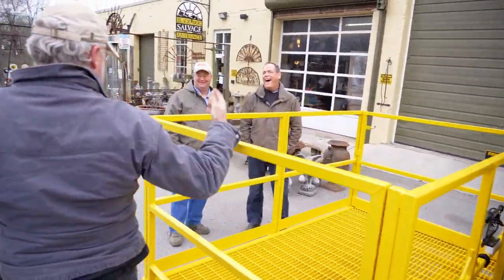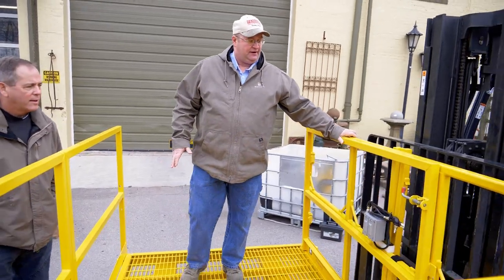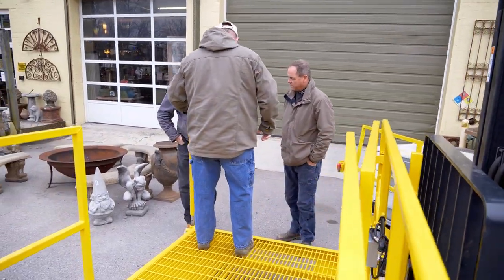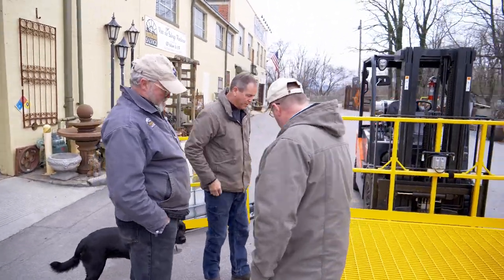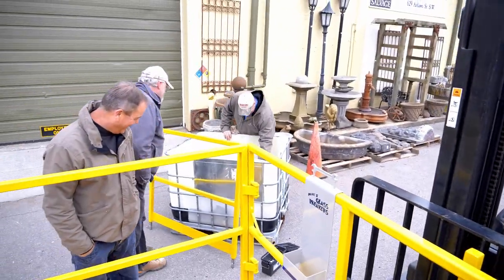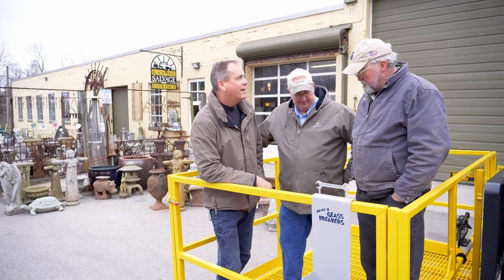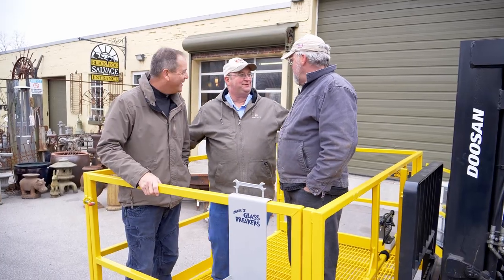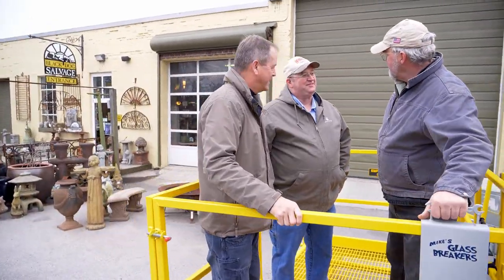The Black Dog Crew Gets an AMAZING New Piece of Salvage Gear!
A longtime fan of the show, talented fabricator and just genuinely good guy, Jeff "Stubby" Peter saw they type of work we do out in the field and was kind enough to build the crew a custom lift basket to help them tackle high-flying salvage safely and comfortably.

This basket will get secured to the forks of the extendable forklifts we use in the field and allow the rest of the crew to access roofs, windows, cupolas, chimneys and more from the safety and comfort of this sturdy platform. Stubby even went so far as to make Mike a custom tool holder to keep all his "glass breakers" organized, what a guy!

A huge thank you to Stubby from all of us here at Black Dog Salvage, time to get to work!

Shoutout to Doosan Equipment for helping us show this thing off properly!

To shop our extensive collection of architectural salvage, click here!